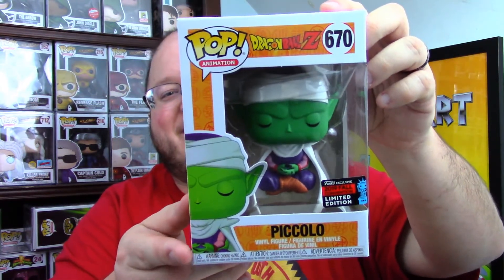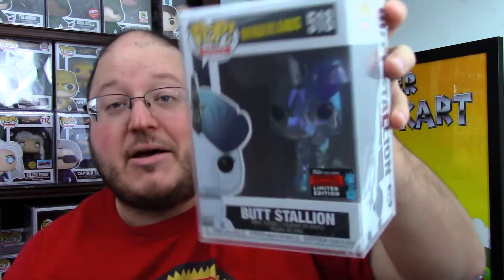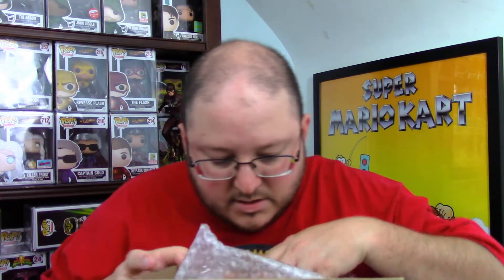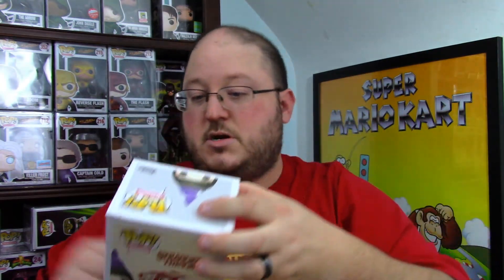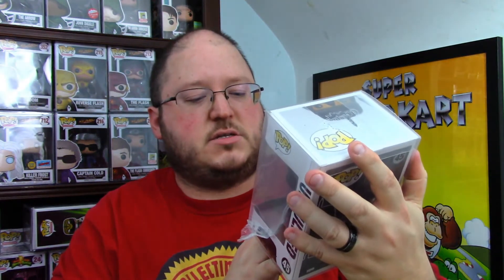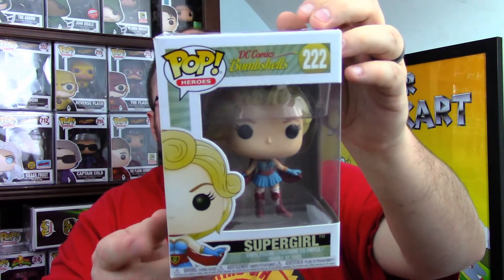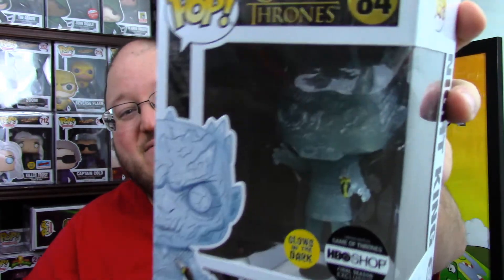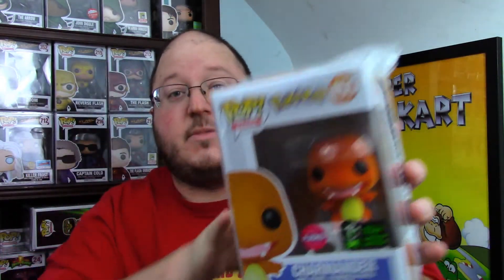Cracking Open THREE $59.99 Spastic Collectibles Beam Me Up Tony Funko Pop Mystery Boxes!!!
See what we pulled from Spastic Collectibles' Beam Me Up Tony Funko Pop mystery boxes tonight!!!